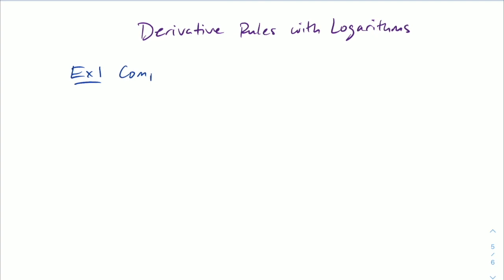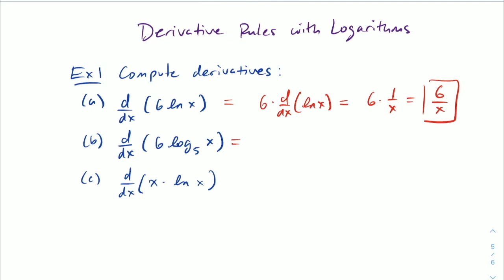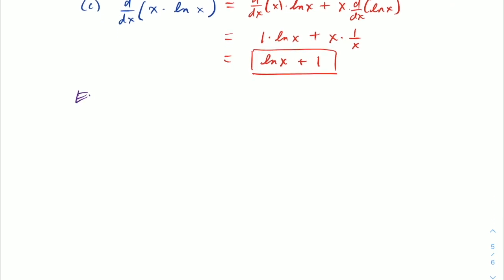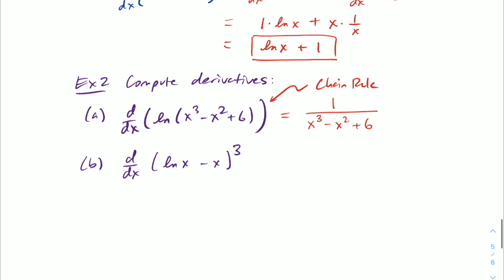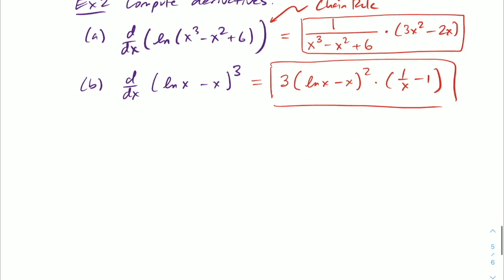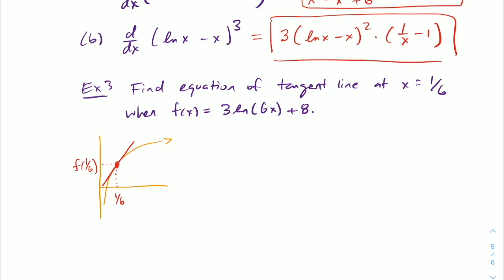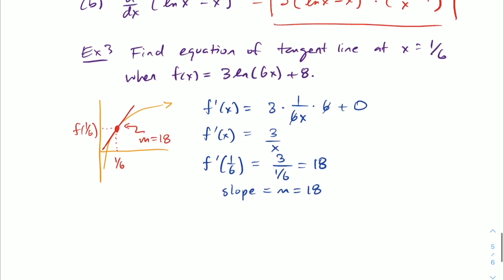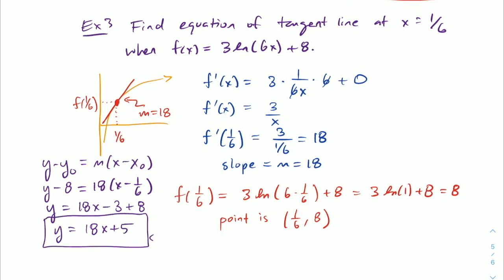derivative rules with logarithms